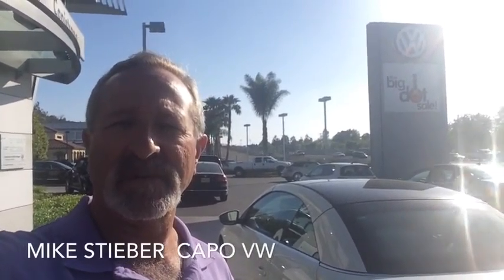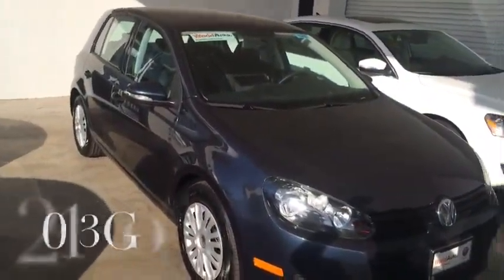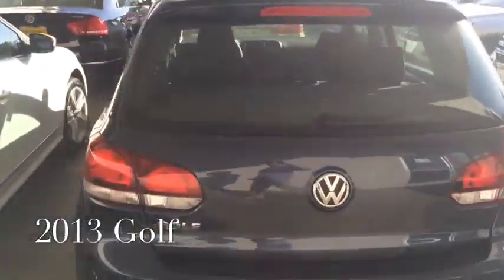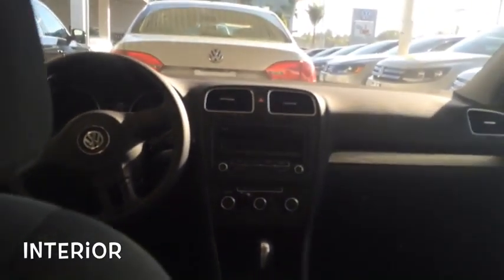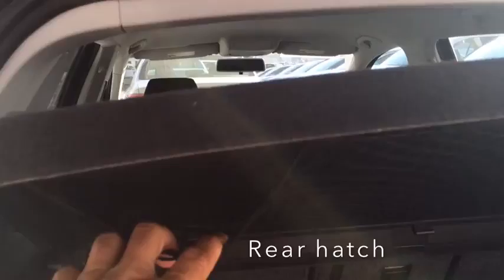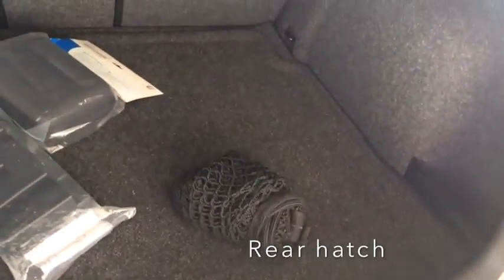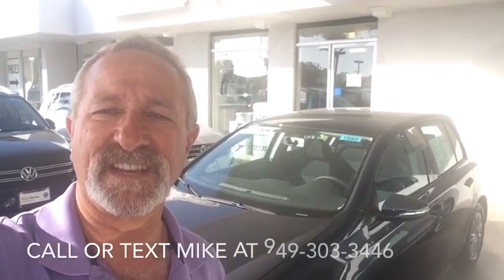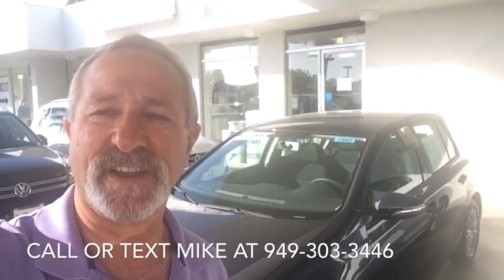2013 Golf for Vicki